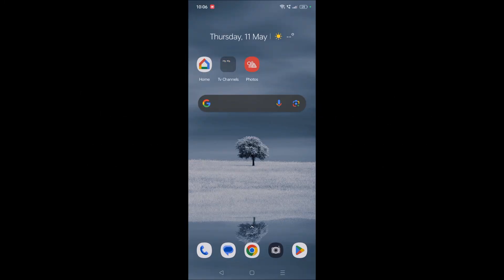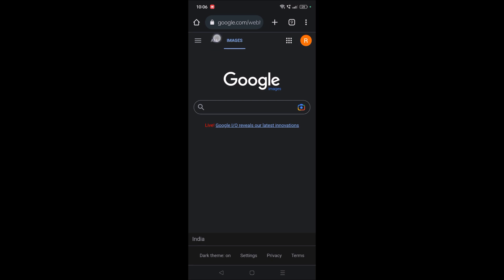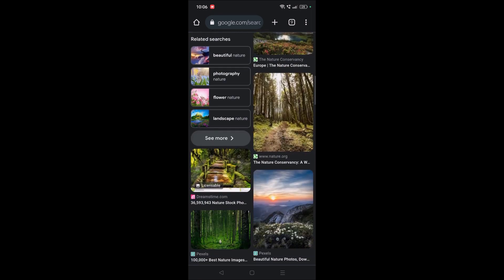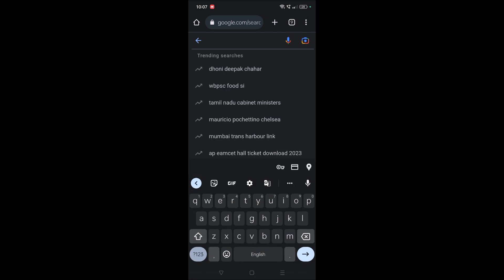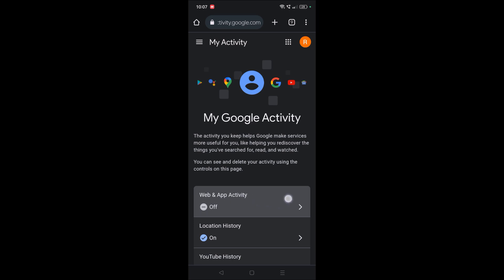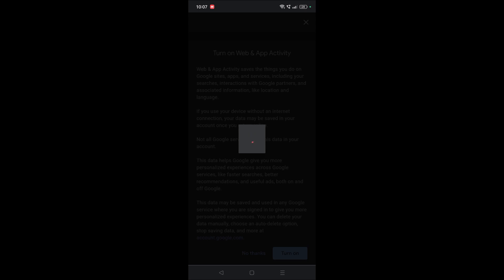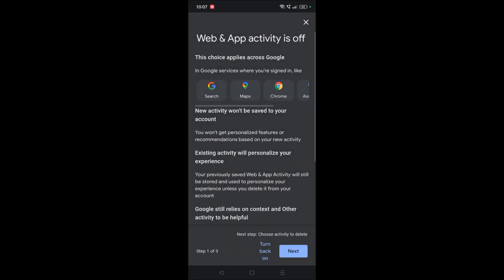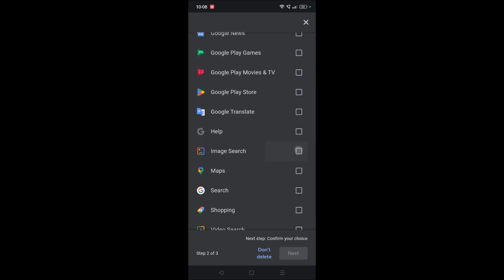How to Delete Google Image Search History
If you want to delete all Google image search history what you have searched before we can delete in the above shown way.

In the above video tutorial there are easy steps to delete Google image search history completely.